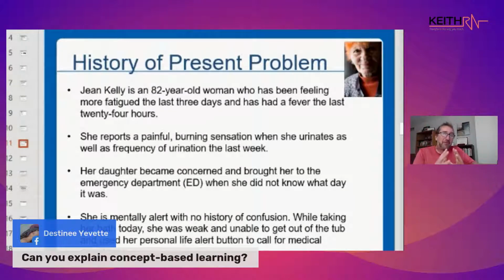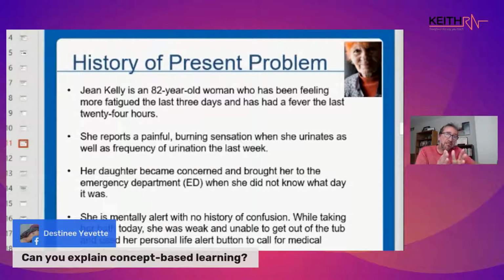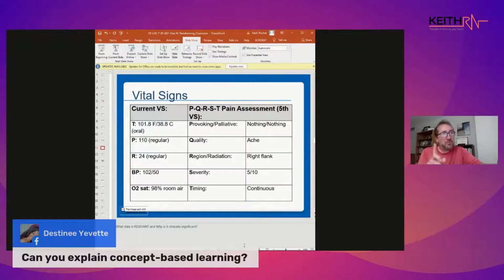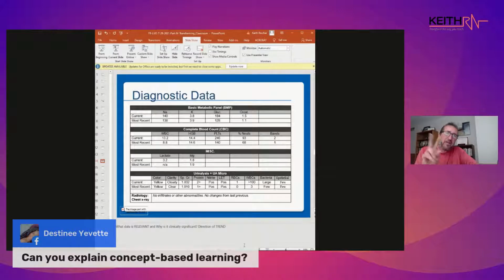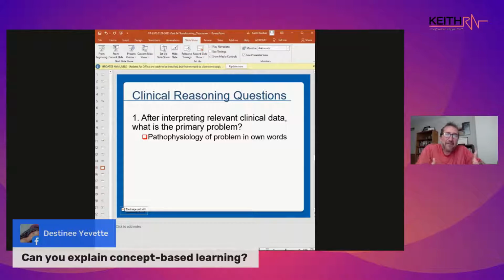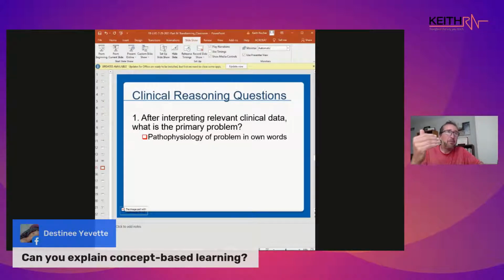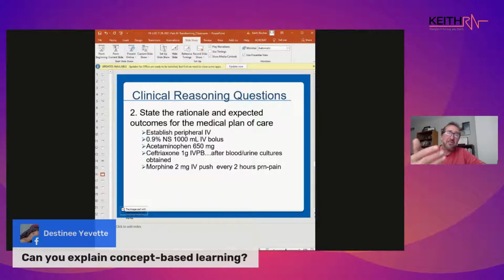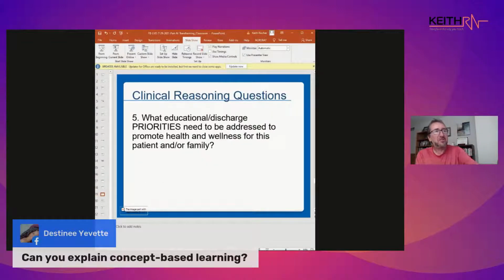Part 4: How to Transform Classroom Learning — EXTENDED!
Do you struggle to engage students with active learning in the classroom? Learn innovative strategies to get students to become active participants in the learning process and practice clinical judgment skills needed for safe practice and licensure!